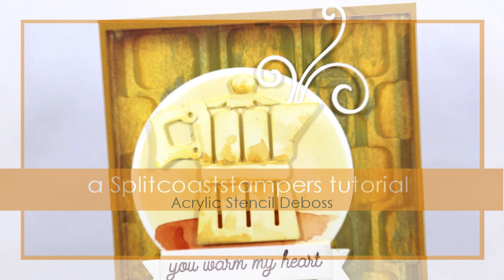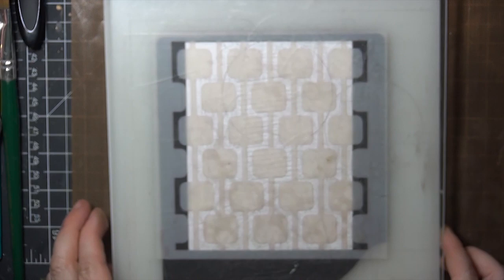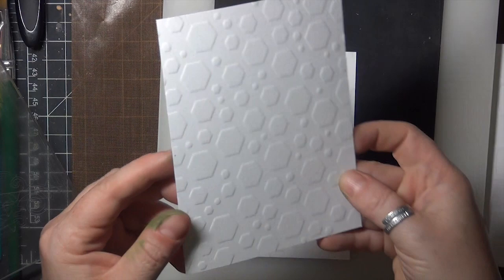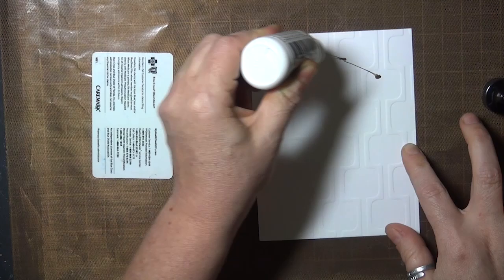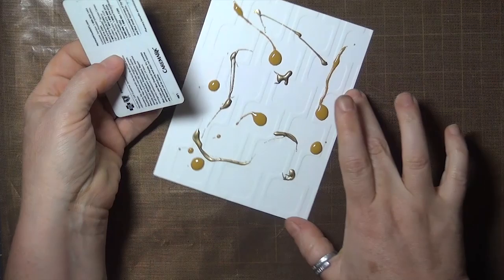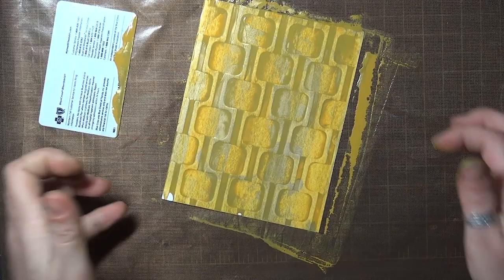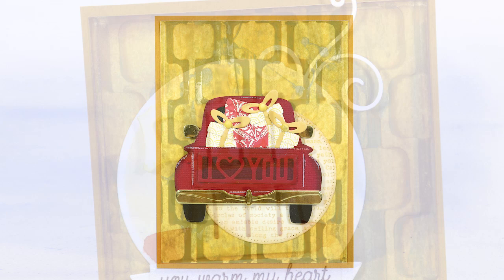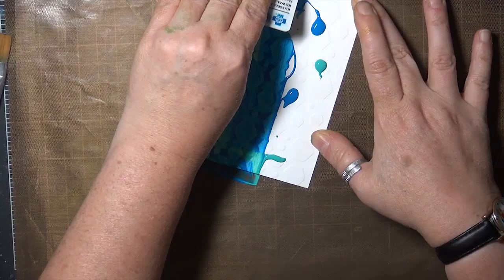Acrylic Stencil Deboss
Scrape paint over a debossed stencil print for a unique background.For step by step still pictures, supply list and measurements as well as more tutorials